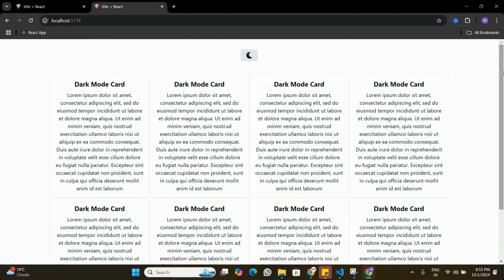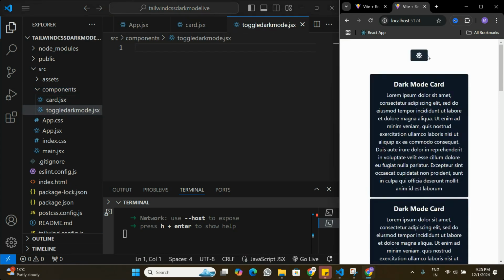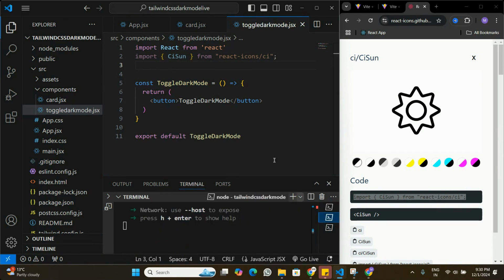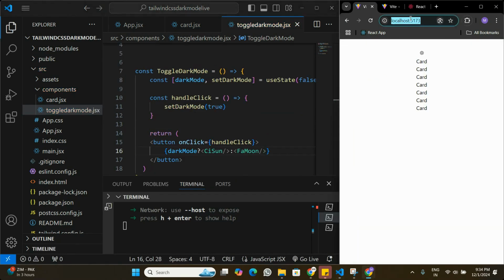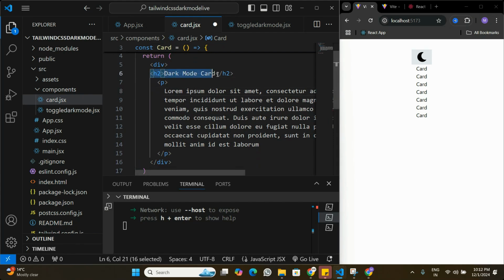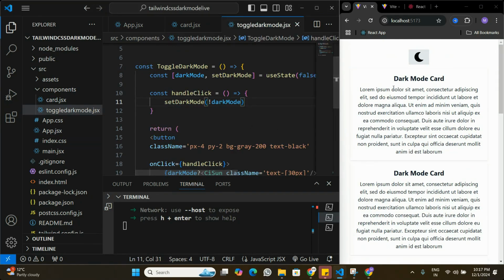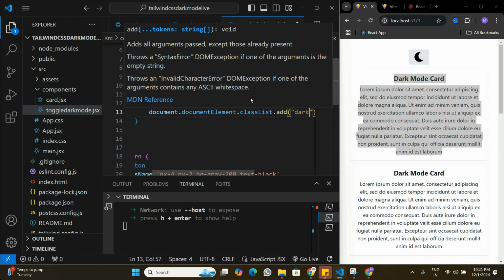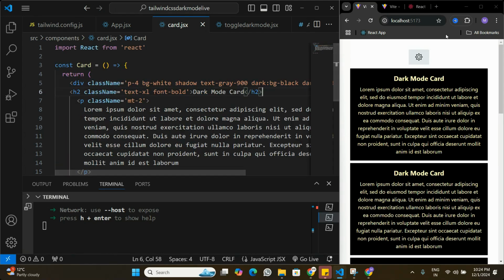Tailwind CSS Dark Mode in React JS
In this video, I have covered How to design a React application with dark mode theme using Tailwind CSS.